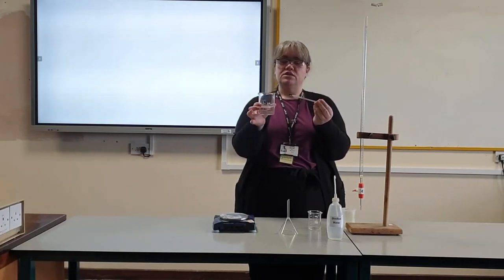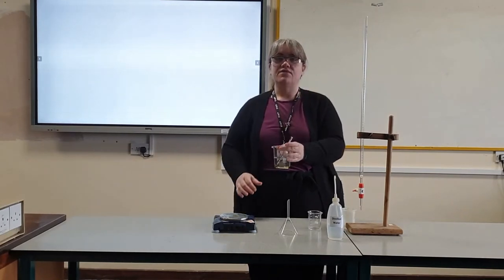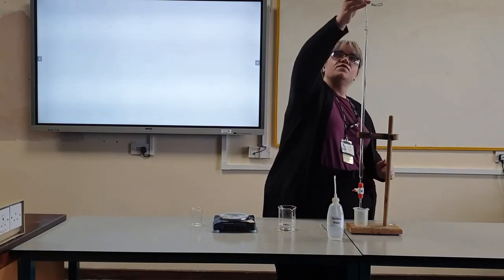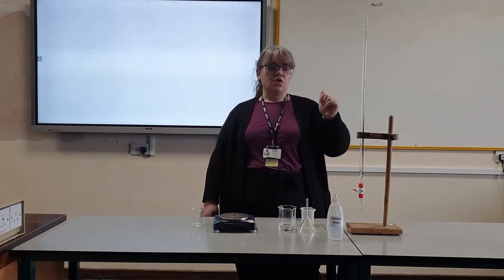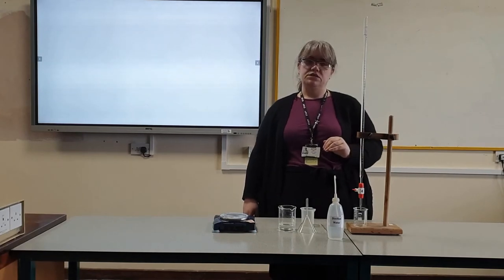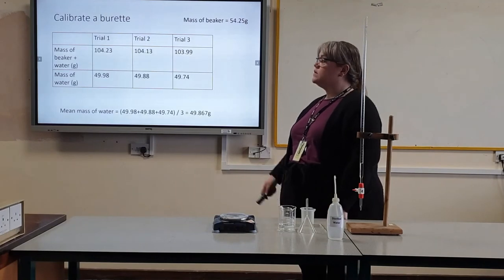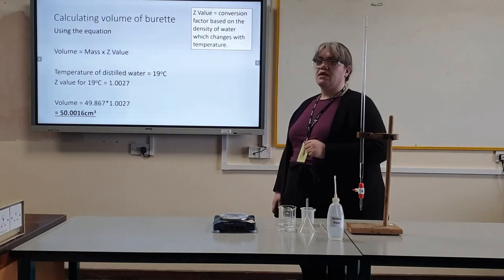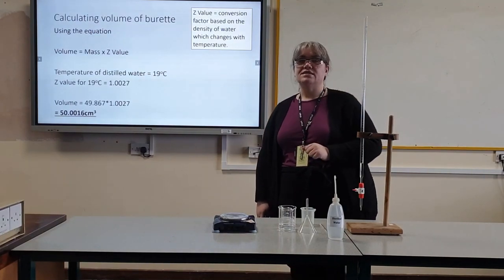Calibration of a burette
This video shows how to calibrate a burette which is a requirement of BTEC Applied Science Unit 2 Learning Aim A